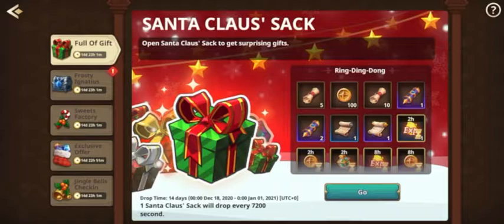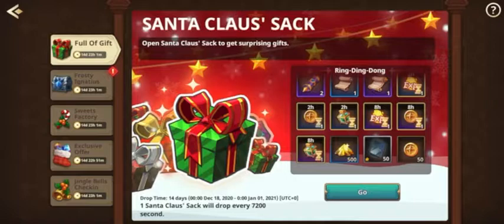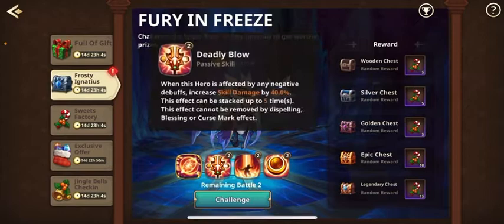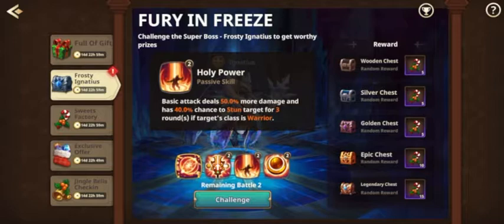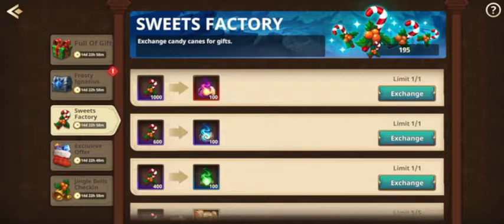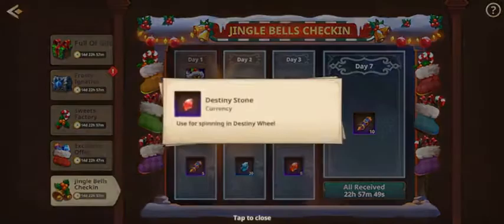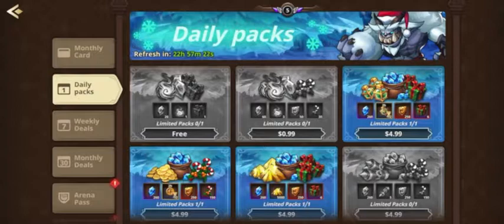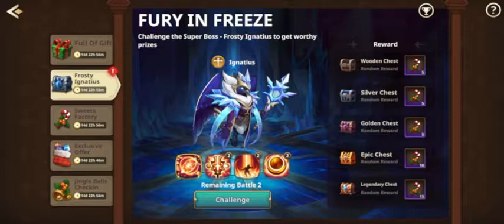Christmas event! Boss battle, packs, Zygor skin!